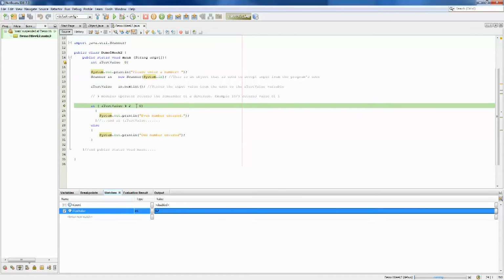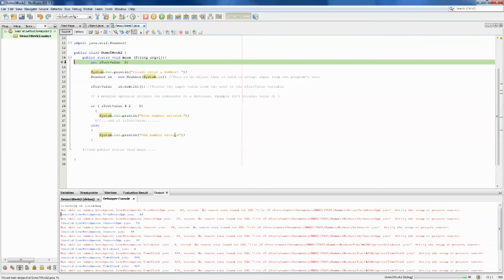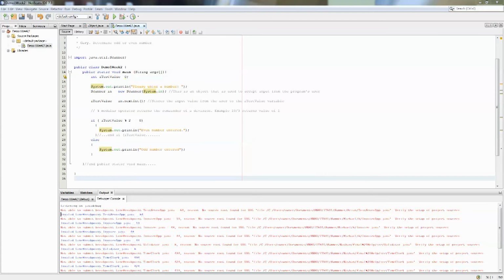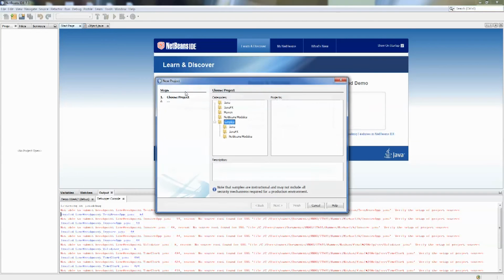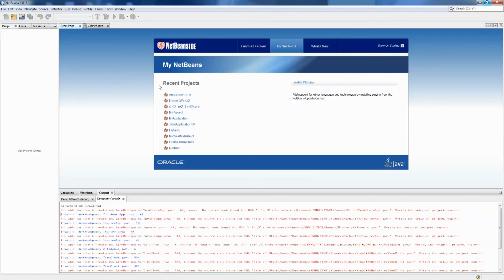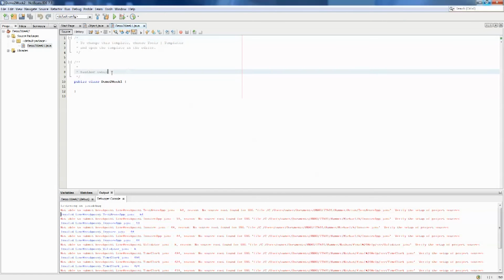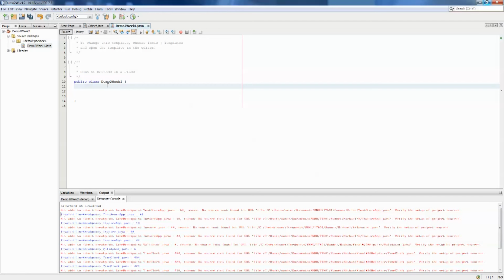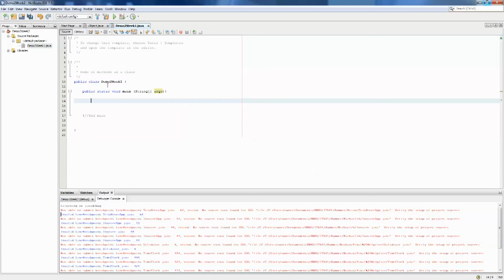Live Session Odd Even Program 3Oct13 Part 4